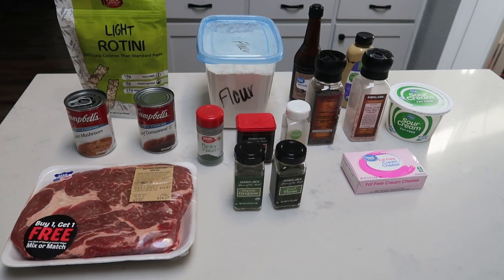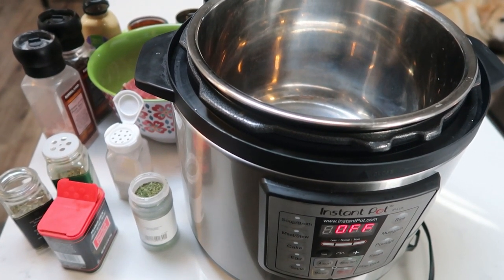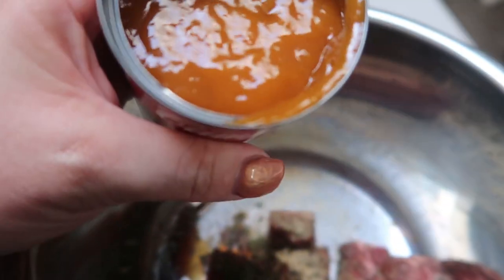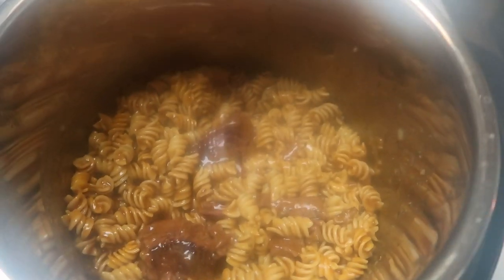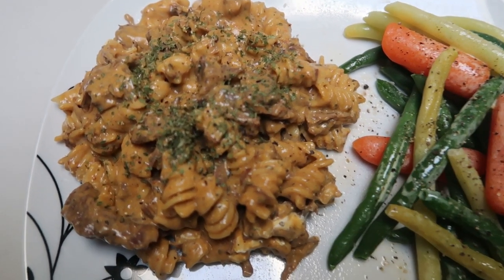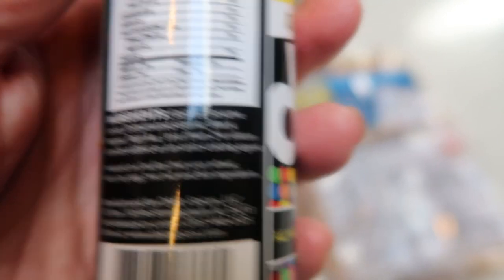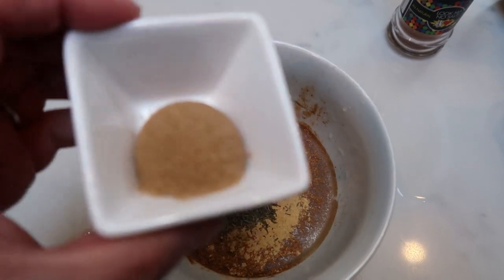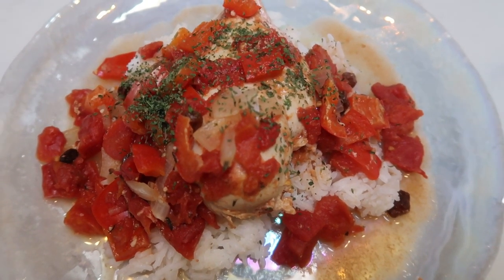WW INSTANT POT RECIPES | BEEF STROGANOFF | CAPTAIN CHICKEN | WEIGHT WATCHERS!!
Another Instant Pot video is here!! Both of these recipes we LOVED!! Indulgent WW food for sure! Enjoy!! XO

**MODIFICATIONS: Chicken breast, Sukrin Brown Sugar (to order & 1/4 cup raisins**

Code- jennswwjourney

Code- jennswwjourney

Code- jennswwjourney

Code- jennswwjourney

HAPPY MAIL!!!